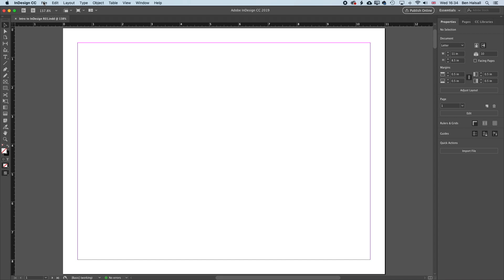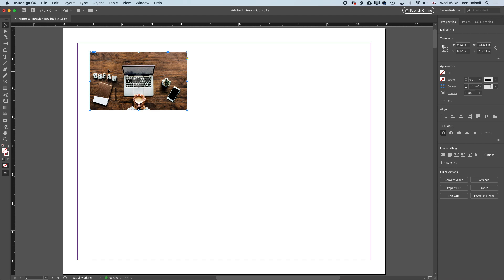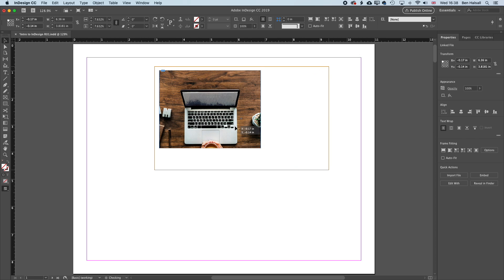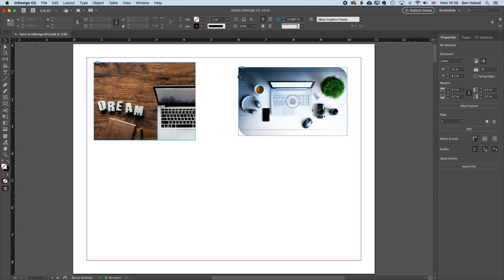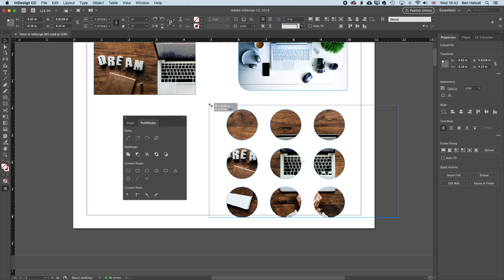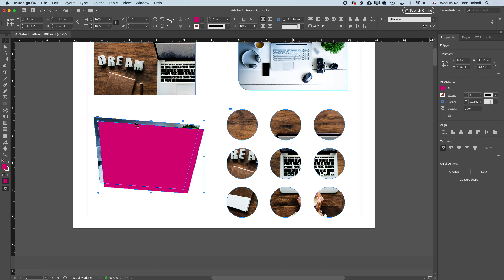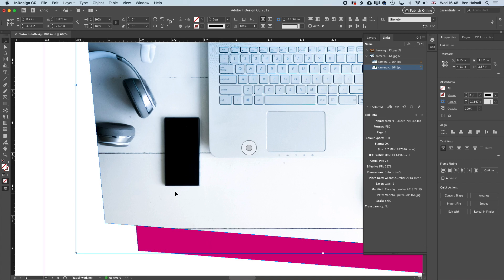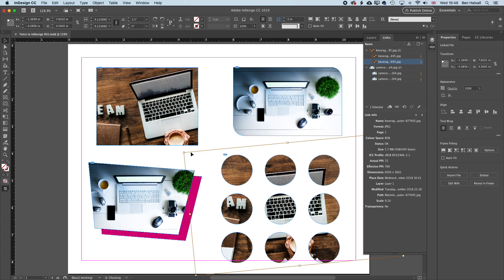InDesign Tutorial: Placing Images, Scale, Rotation, Resolution & Custom Shapes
In this Adobe InDesign tutorial, you will learn how to place images, modify frame and image size, rotate images and create custom shapes in which you can place your images. These are essential skills that every graphic designer will need whether working for web, screen or print.

InDesign: Create Text Columns with Titles and Quotes that Span Them

Full Final Cut Pro X Class on Skillshare

About My Adobe, Final Cut Pro X & Apple Motion Tutorials
My tutorials aim to answer the tricky questions that users come across every day. These are great classes if you want to learn and each lesson or tip will guide you through in easy to follow steps.

I regularly teach classes in Regina and across Saskatchewan in Saskatoon, Regina, Yorkton, Melville & Weyburn as well as running live online workshops.